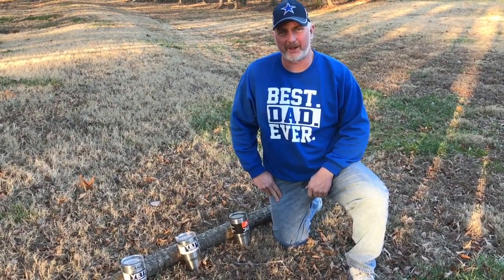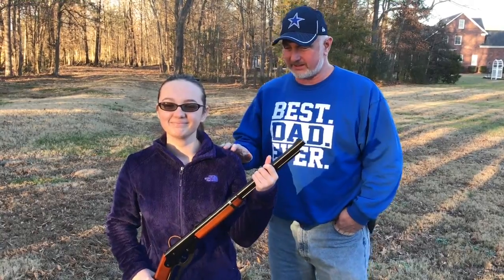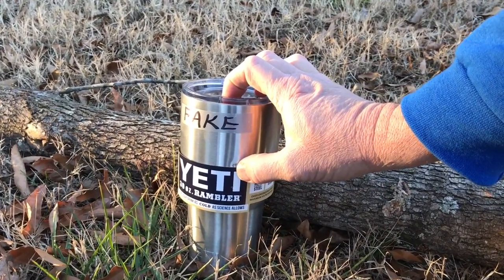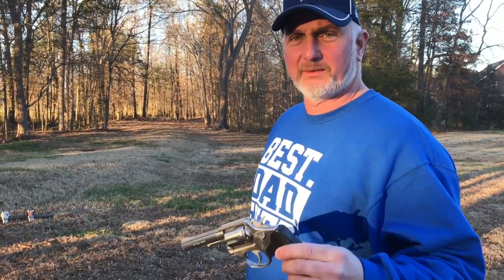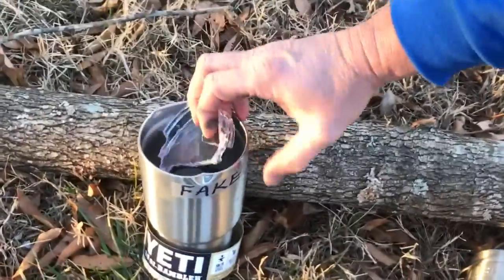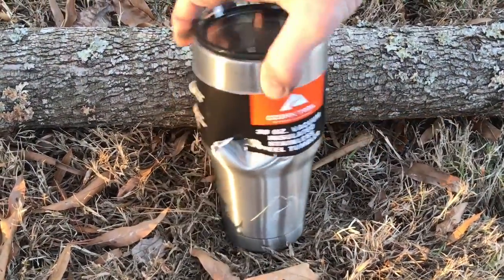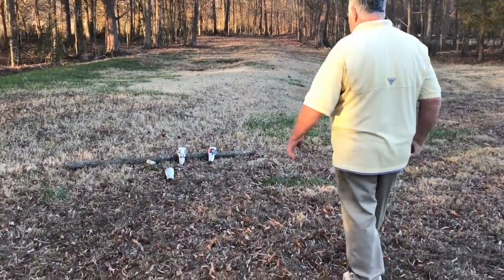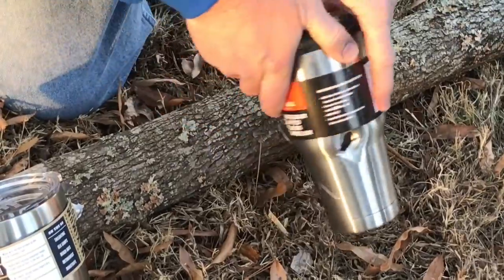Is a YETI cup BULLETPROOF? Shooting a YETI, Fake Yeti and Ozark Trail Tumbler